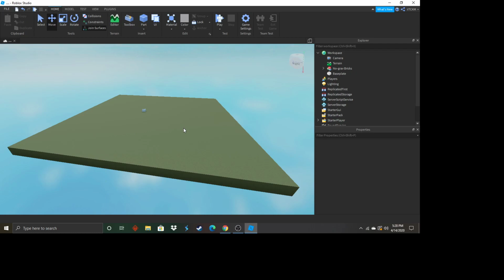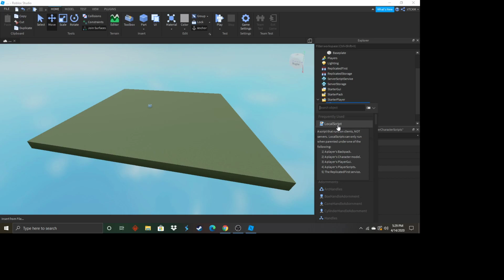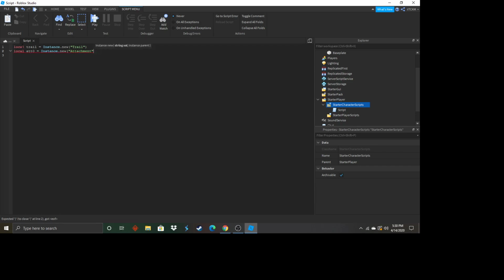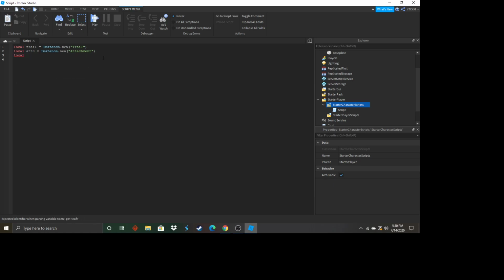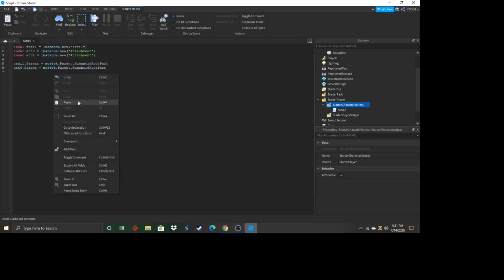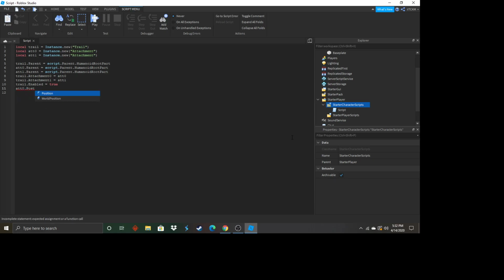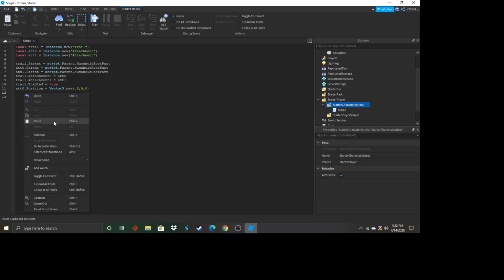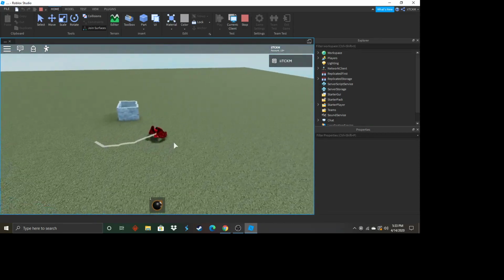How To Make A Trail In Roblox Studio (How To Script #3)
Episode 3 of How To Script by TCKM. Like for more, and comment about what other scripts you may want to see.

I include the script below, but if you'd like some advice on how to use this script and what to look out for, I advise that you watch the entirety of the video.

local trail = Instance.new("Trail")
local att0 = Instance.new("Attachment")
local att1 = Instance.new("Attachment")

trail.Parent = script.Parent.HumanoidRootPart
att0.Parent = script.Parent.HumanoidRootPart
att1.Parent = script.Parent.HumanoidRootPart
trail.Attachment0 = att0
trail.Attachment1 = att1
trail.Enabled = true
att0.Position = Vector3.new(.5,0,0)
att1.Position = Vector3.new(-.5,0,0)